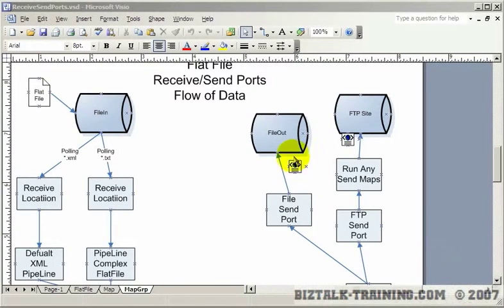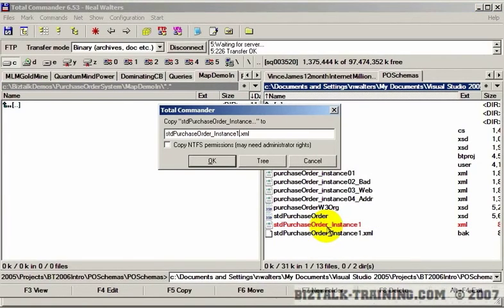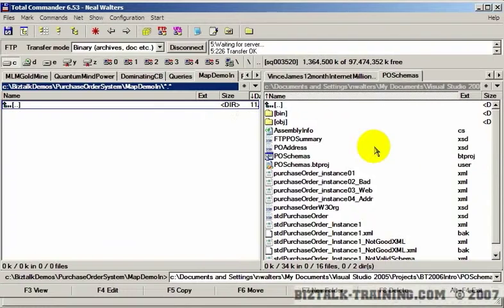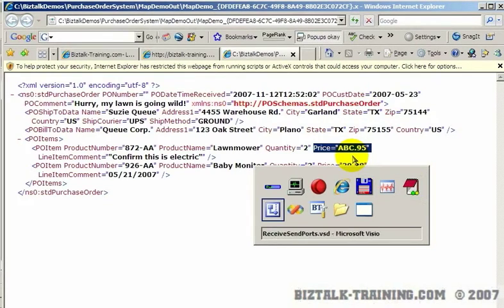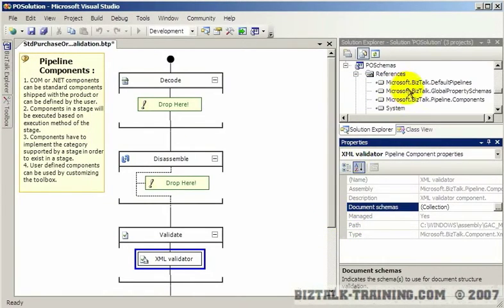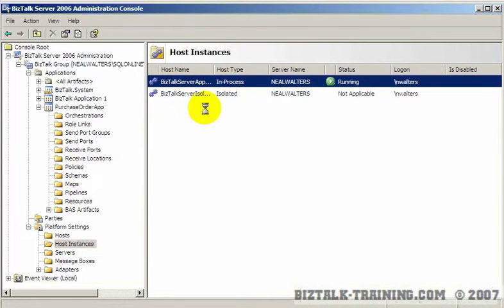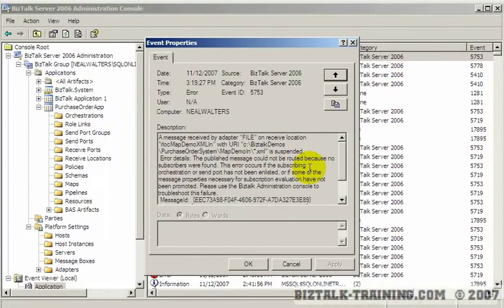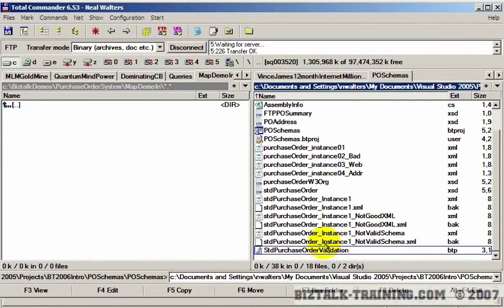BizTalk 2006/R2 - 06-04 Invalid Message Received - Part 1 (Validation Pipeline?)